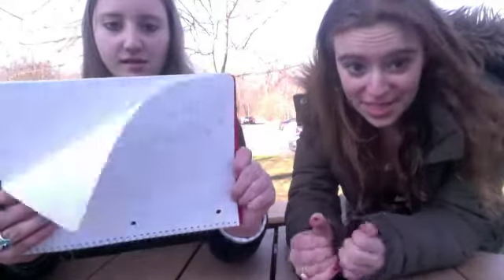Multiplying Monomials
Multiplying monomials video description:
To multiply monomials you need to multiply the coefficients and leave the bases the same. Then you need to add the exponents. For example: 3x to the forth times 2x to the second equals 6x to the sixth another example is 5x to the negative fourth times 4x to the negative fifth equals 20x to the negative ninth.